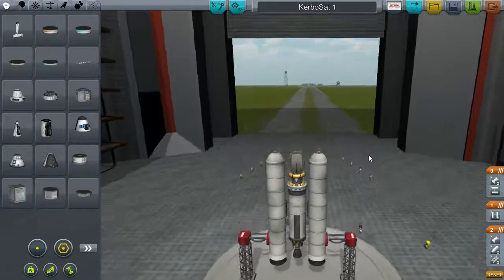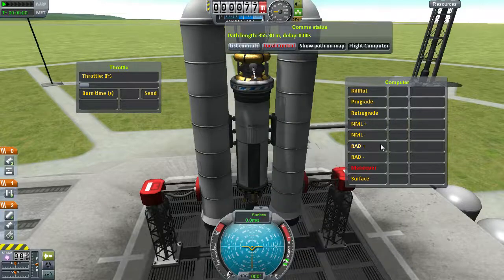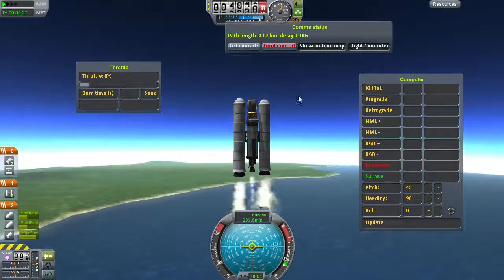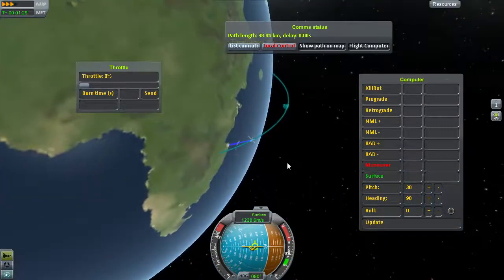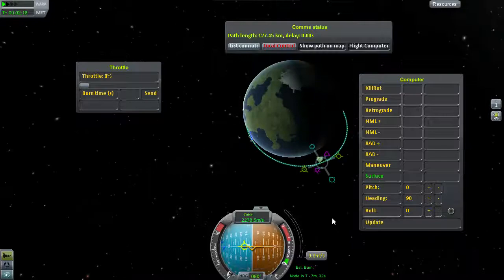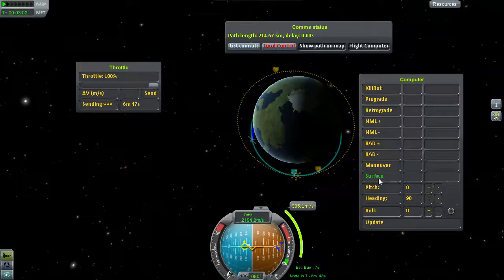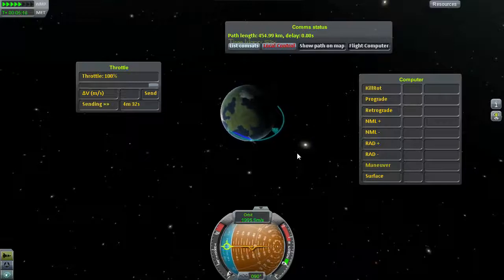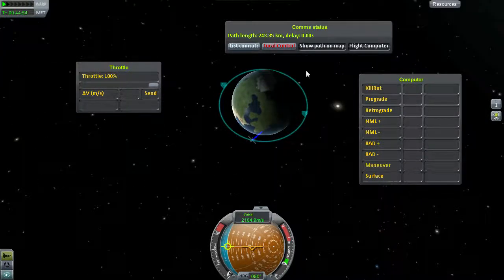How to launch your first RemoteTech relay satellite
Here's a small video on how to launch your first unmanned relay satellite. Here I use the method first described by forum user; CAPFLYER